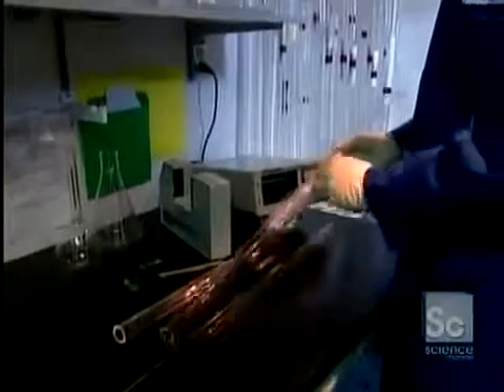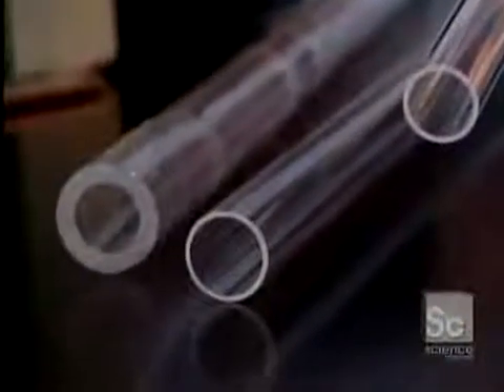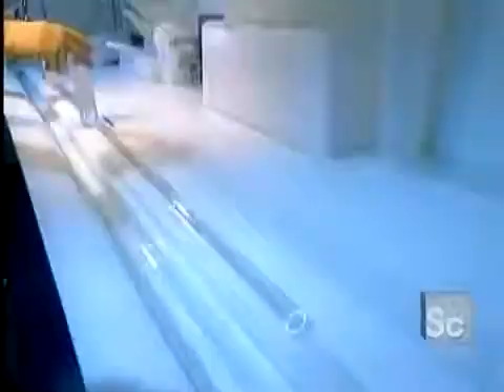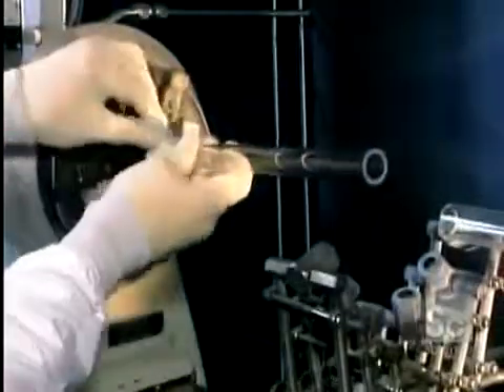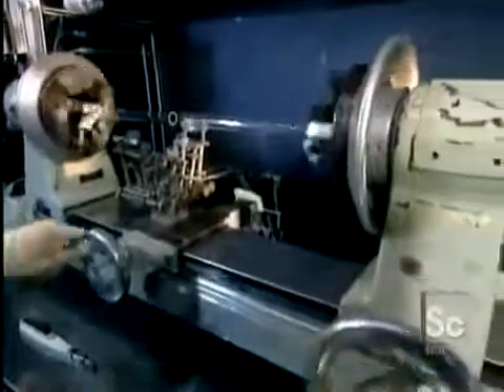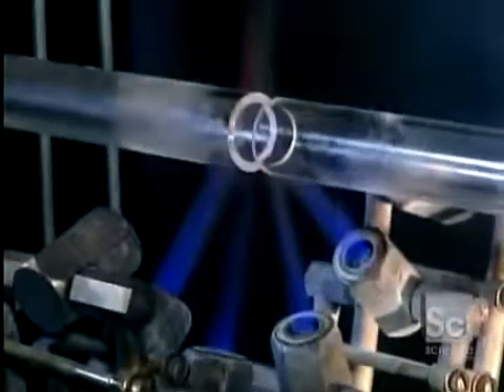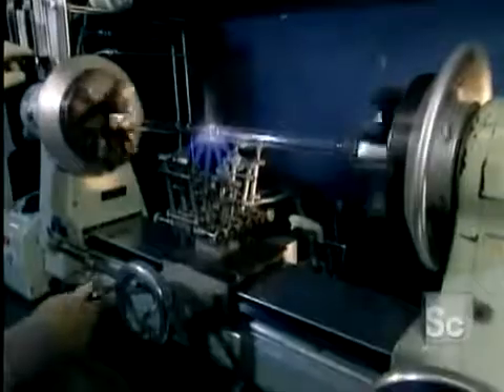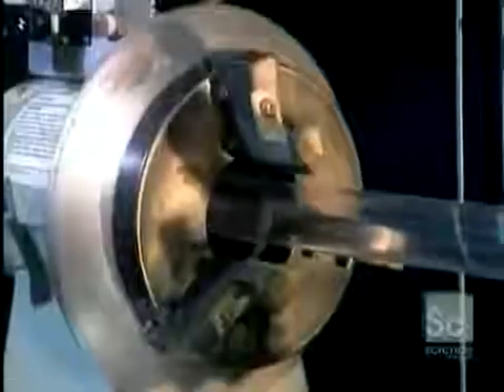How It's Made Fiber Optics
دراین مرحله فیبر نوری را از پریفورم میکشیم. پریفورم های شیشه ای ساخته شده در نوک یک بلندی نصب می شوند که دستگاه های مختلف مورد استفاده در فرایند کشش فیبر را پشتیبانی میکند.
این فرایند با کاهش قطر یک سمت از انتهای پریفورم درون یک خط کوره با حرارتی در رنج 3400 تا 4000 درجه فارنهایت شروع می شود. همزمان با کاهش قطر انتهای پریفورم، همان ناحیه شروع به ذوب شدن میکند و به شکل قطره مذاب درمیاید که به سمت پایین توسط نیروی گرانش کشیده میشود. انتهای قطره رشته ی نازکی از شیشه به وجود می آید که به سرعت سرد و منجمد شده است.

optical fiber

اپراتور تجهیزات، این رشته های شیشه ای را به وسیله بقیه دستگاه های برج که شامل تعدادی از اعمال کنندگان buffer coating و کوره های اشعه ماورای بنفش می باشند به نخ میکشد. در نهایت اپراتور فیبر را به یک مکانیزم کششی متصل می نماید.
دستگاه کشش رشته های شیشه ای تولید شده از پریفورم را با سرعت 33 تا 66 فوت در هر ثانیه می کشد. سرعت واقعی ای که این دستگاه رشته ها را می کشد بستگی به اطلاعات دریافتی از دستگاه لیزری میکرومتری که به طور مداوم قطر فیبر را اندازه گیری میکند دارد. در پایان فیبر تکمیل شده به دور یک قرقره پیچیده می شود.

مرحله سوم

 تست فیبر نوری

 فیبر نوری تولید شده باید تحت یکسری ازمایشات برای تعیین کیفیت محصول نهایی قرار گیرد.
در زیر به ارزیابی چند نمونه از آنها می پردازیم:

• مشخصات ضریب شکست
• بررسی ساختار فیبر، شامل هسته، cladding و coating
• استحکام کششی
• ظرفیت پهنای باند
• تضعبف در طول موج های مختلف
• پاشندگی رنگی
• دمای عملکرد و محدوده رطوبت

کنترل کیفیت در تولید فیبر نوری

 عوامل مختلفی موثر در کیفیت و خلوص فیبر نوری تولید شده می باشند که عبارتند از:

ترکیب شیمیایی: برای تولید شیشه خالص، دستیابی به نسبت مناسب از مواد شیمیایی مختلف مورد استفاده در تولید پریفورم از اهمیت ویژه ای برخوردار است. همچنین این ترکیب از مواد شیمیایی تعیین کننده مشخصات نوری فیبر تولید شده از پریفورم شامل ضریب شکست، ضریب گستردگی و غیره می باشد.

نظارت بر گاز: بسیار مهم است که ترکیب گاز و میزان جریان در سراسر فرایند ایجاد پریفورم تحت نظارت باشد.
همچنین مهم است که هر شیر، تیوب و لوله که در تماس با گاز است از مواد ضد زنگ ساخته شده باشد.

حرارت و چرخش: استوانه خلا مورد استفاده برای ساخت پریفورم باید در درجه حرارت مناسب گرم و به طور مستمر چرخانده شود تا مواد شیمیایی را قادر سازد به طور مساوی در سطح آن ته نشین شود.